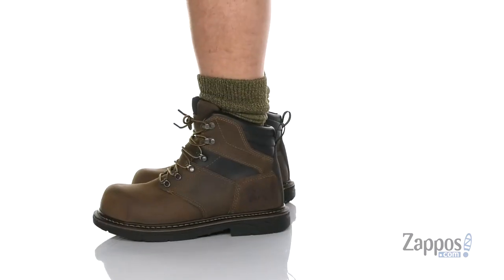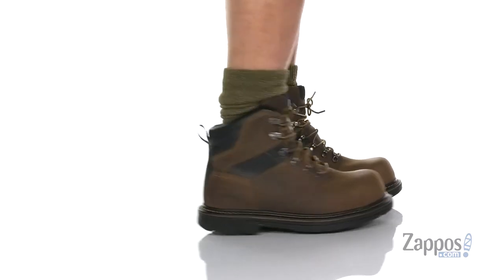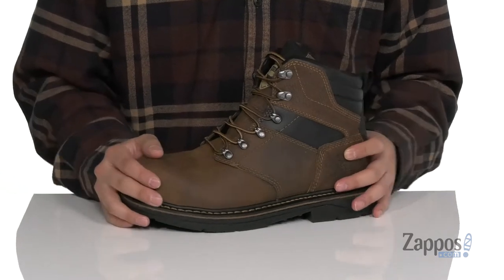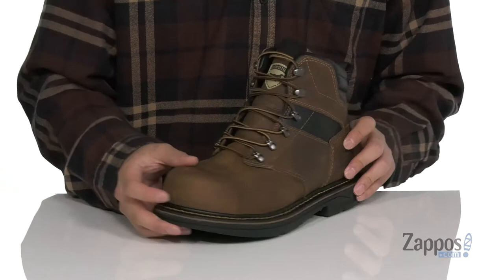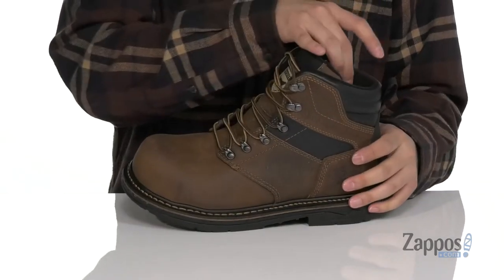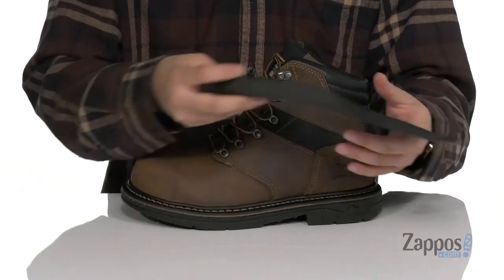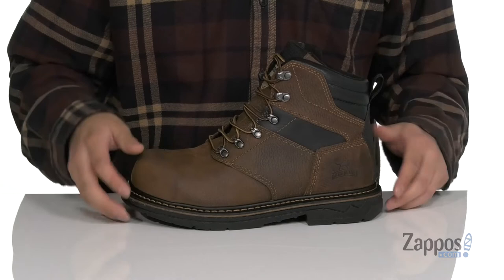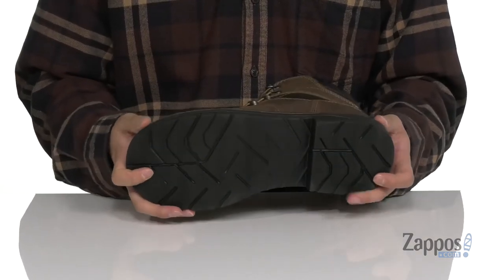Irish Setter Farmington KT 83638 SKU: 9348490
The Irish Setter&reg; Farmington KT 83638 work boots have a non-metallic safety toe and a durable leather construction with an updated toe box for long-lasting protection and a roomier, more comfortable fit. These lace-up work boots are ideal for farmers, ranchers, and construction workers who need boots that are both long lasting and lightweight for all-day wear.
Style number: 83638 (Brown).
Lace-up work boot with a non-metallic safety toe construction that meets ASTM F2413-18, M/I/C, EH safety standards.
Trout Brook full grain leather upper, handcrafted by the S.B. Foot Tanning Company in Red Wing, Minnesota and is made exclusively for the Irish Setter. It is the most durable of leathers and will meet the demands of the toughest trail or job site.
CuShin&trade; Comfort tongue technology is a four-way stretch nylon and an internal padded waffle mesh that offers comfort and flexibility while walking. It is designed to minimize pressure that some hunters feel on their shin from the top of the boot tongue.
Features a KINGTOE&reg; design where the larger toe box provides comfort and 40% more toe room than standard boots.
Direct attach welt for long-lasting wear.
Removable PU footbed for all-day comfort.
PU midsole for complete underfoot comfort.
Steel shank for reliable stability.
Nonmarking ENDURANCE Cross Wire KT rubber outsole provides superior slip and oil resistance on a variety of surfaces.
Imported.